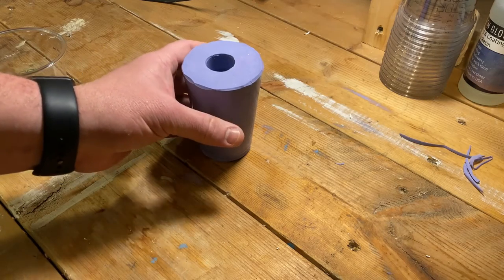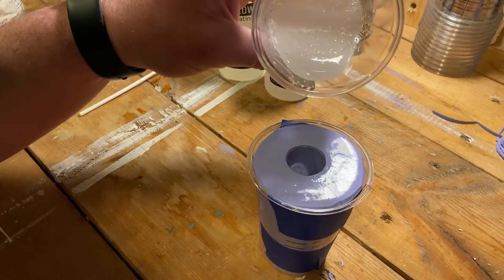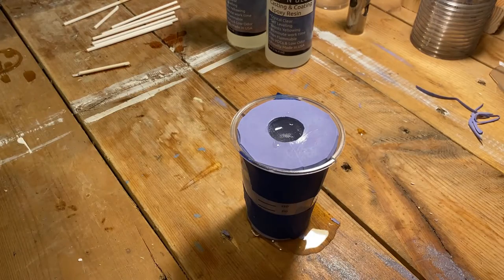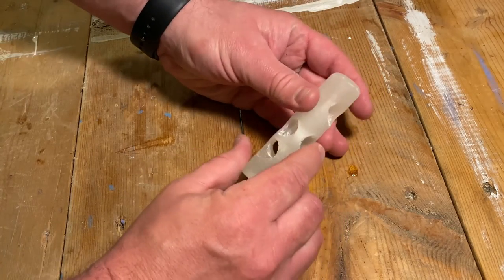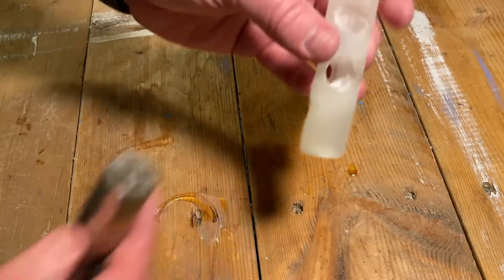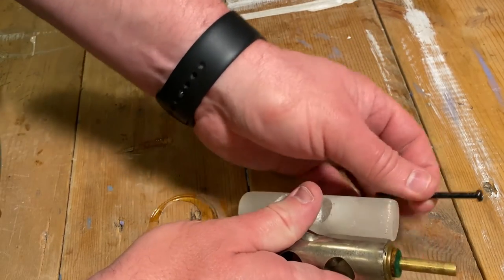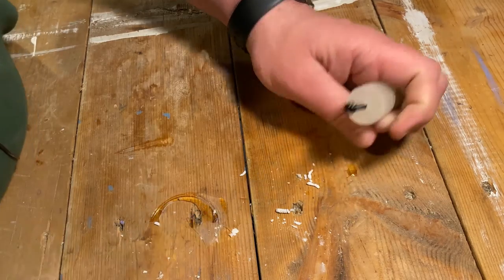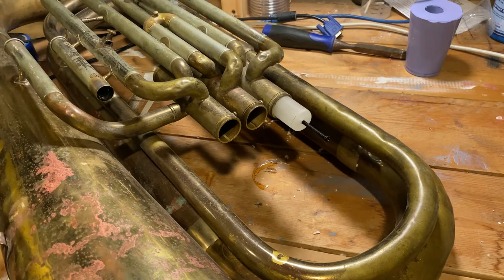Casting a Tuba Valve in Acrylic Epoxy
TubaFix Video #9 - Casting the First Valve
I'm back!  After getting sick for 5+ weeks and the COVID-19 crisis affecting everyone, I'm finally able to hammer out another TubaFix video.  In this one, we actually go and cast that 3rd valve in acrylic using the mold that I made in the last video.   Let's see how it works!

Informational Links:

My research Google Doc of instrument history, parts, repair techniques, etc. -- lots of links in this document!